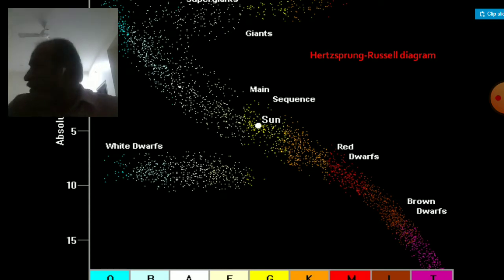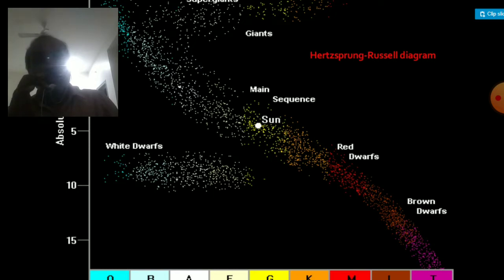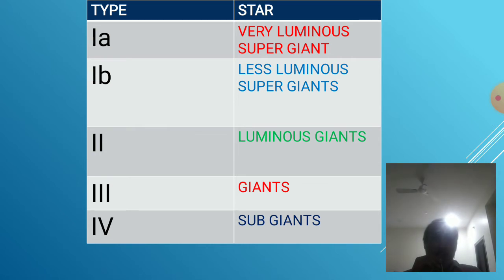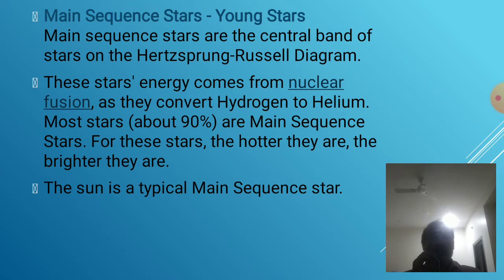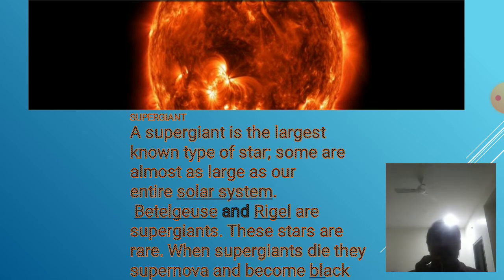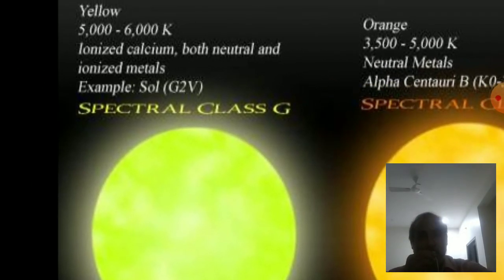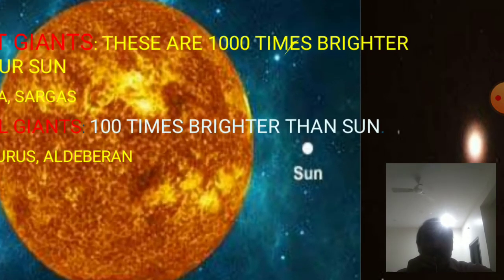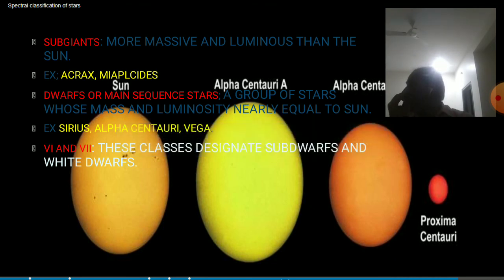24 September 2020